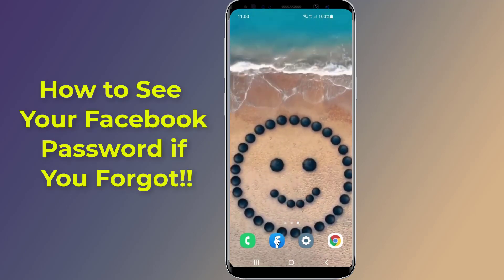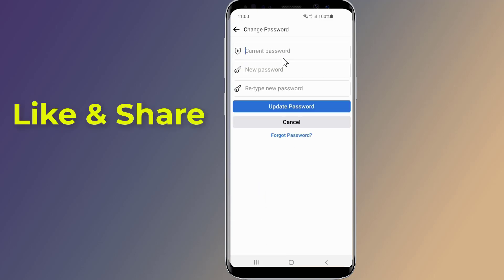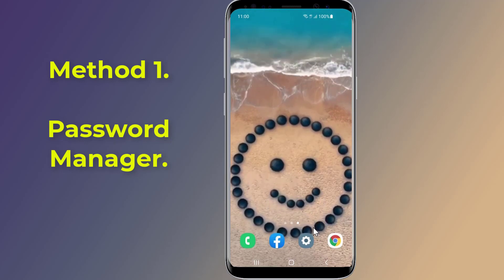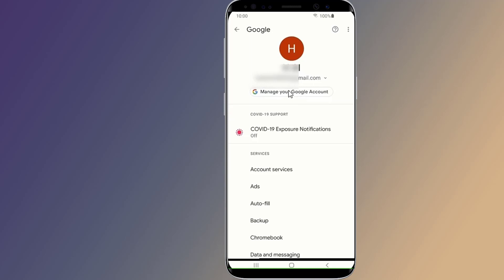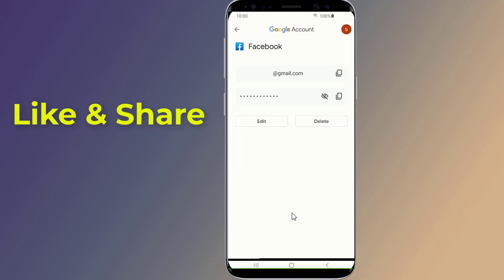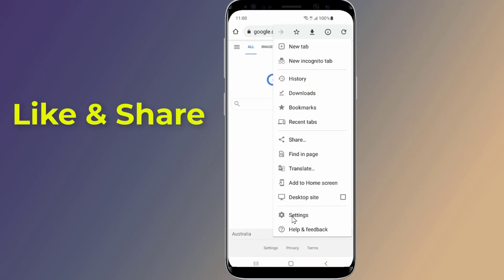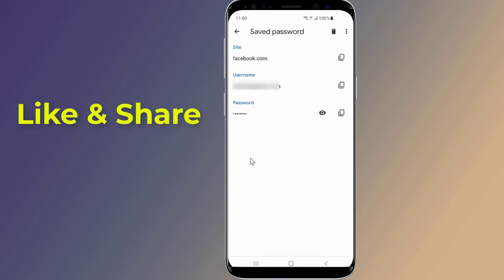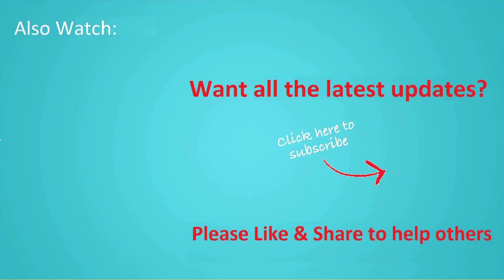How to See Your Facebook Password if You Forgot it!! - Howtosolveit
How to See Your Facebook Password if you forgot it Without Changing it while logged in. If you want to know how to retrieve your facebook password if forgot password code not received then in this video you will find the easy way to get back facebook account and recover your facebook password if you forgot it once logged in. If you haven’t used Facebook in a while, you might have forgotten your password. However, you might be still logged into the Facebook app. If you’re logged in to Facebook, you won’t be able to see your password directly on the app. This is because Facebook does not allow it, as it compromises your security. If there was a feature that allows you to view your Facebook password while you’re logged in, then anyone will be able to see your Facebook password. You might be wondering how you can see Facebook password in the app without having to change it. In this video I will show you two methods to See Your Facebook Password if you forgot.
Method One using Password Manager to see facbook password. Some passwords are automatically saved on your smartphone. Hence, there’s a high chance that you can find your facebook password on your device as it might be saved. To see your Facebook password, you need to check your saved passwords on your device. You can check your saved facebook passwords on both iPhone and Android devices.
Method two Check Your Browser’s Saved Passwords. If you have made your browser remember the passwords of websites, you might be able to recover your forgotten Facebook password by checking your browser’s saved passwords.